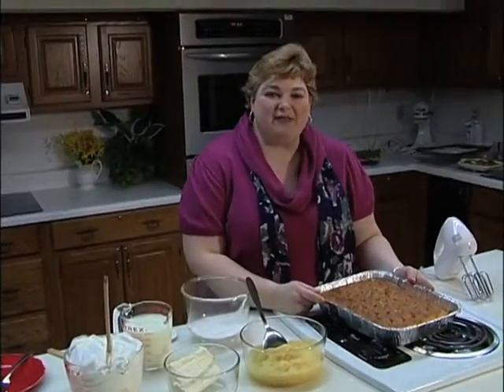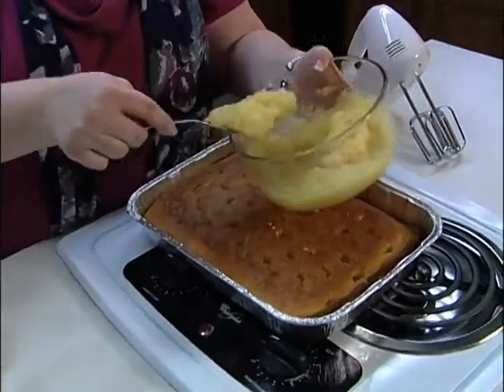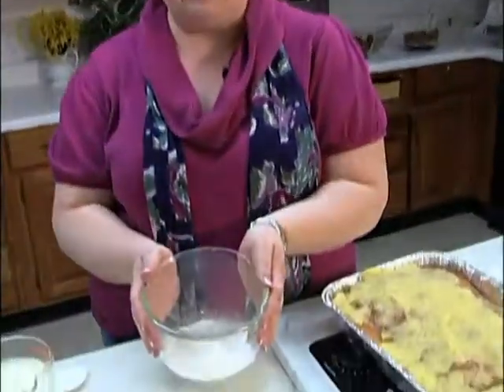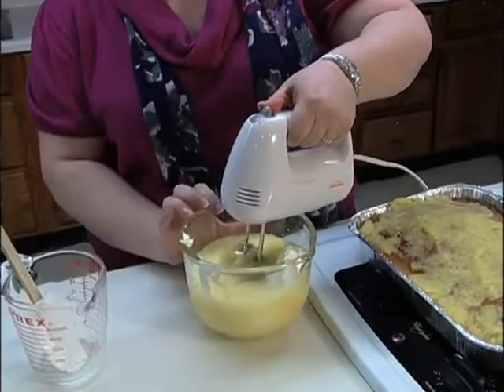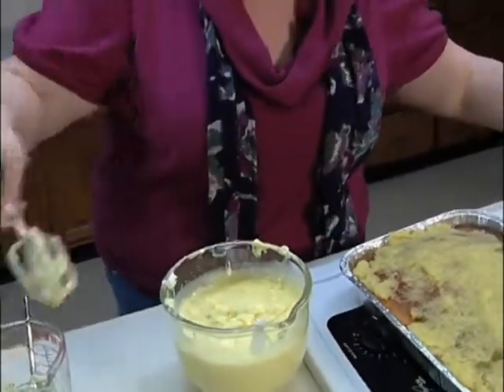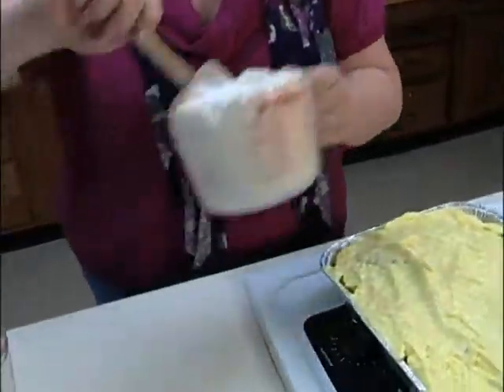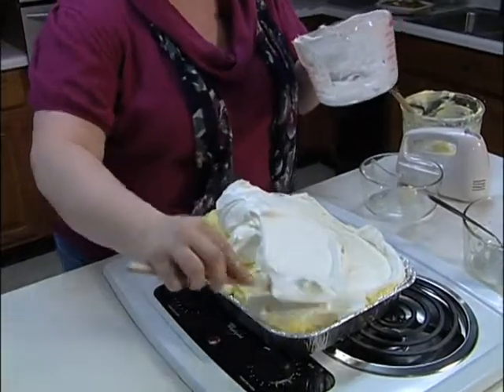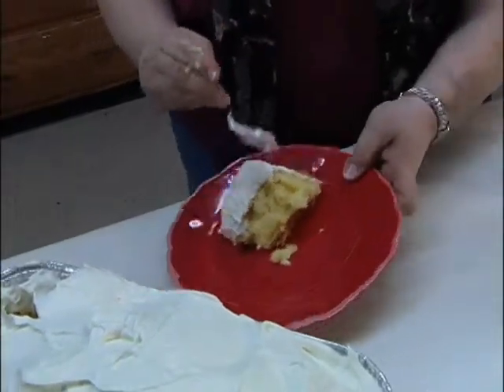You will Love Jeanne's Slice of Heaven Cake